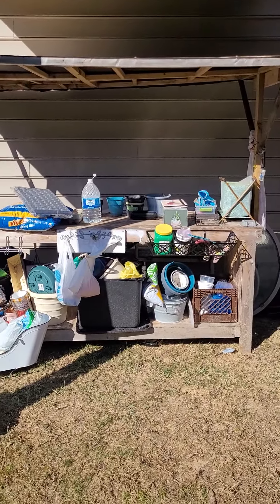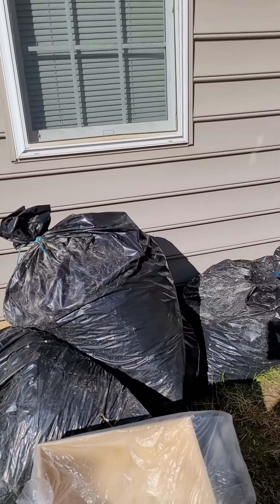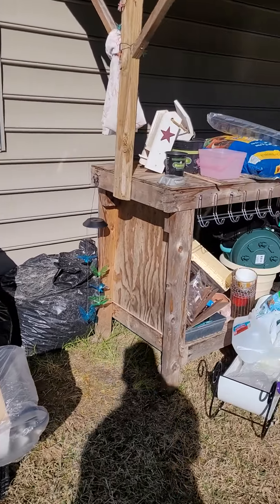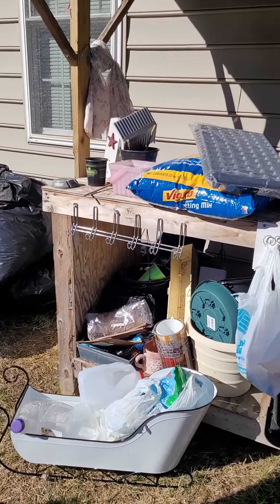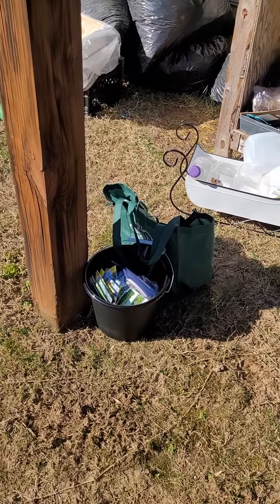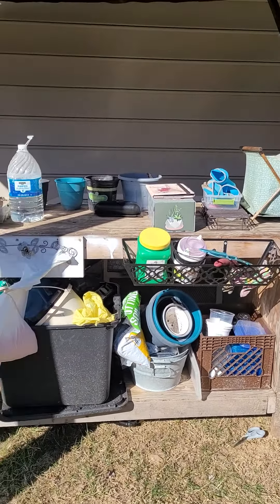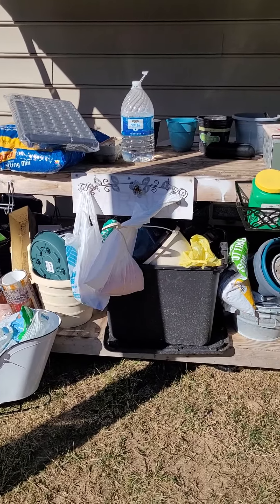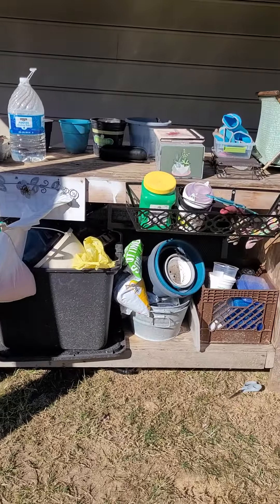Cleaning up in the Jazzy Garden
It's that time!! Working on some great projects this year so we must get the property cleaned up 👍🏾

Gardening is so therapeutic and a great way to relax

ABOUT ME: My name is Joyce but most call me Jazzy. Born & raised in New York but currently reside in Zone 7, LaPlata Maryland. I'm a beginner gardener that started growing in the kitchen in 2020 two months before the Covid-19 virus. I'm a student to this game and I'm learning everyday. I have met so many great people in gardening & farming. If you are just starting your garden start by watching some videos so you can learn how to get your garden started. Remember you can start with seeds in a cup. The main thing is to GET STARTED!!